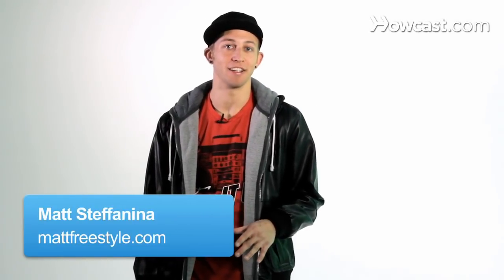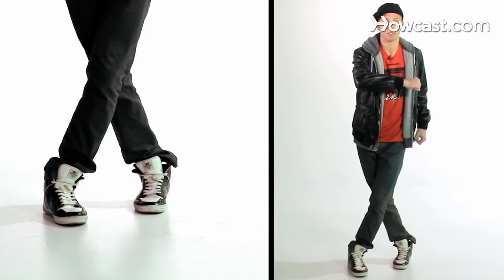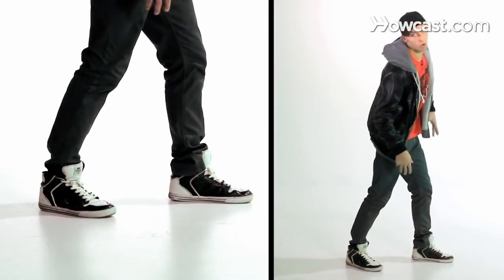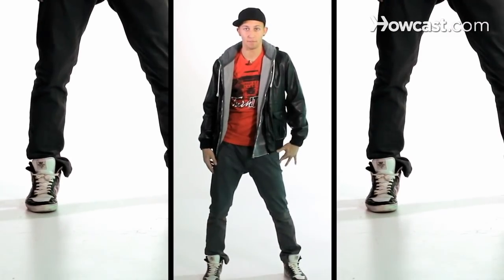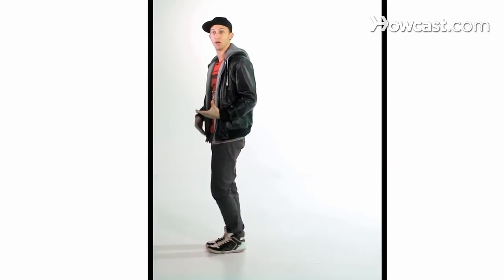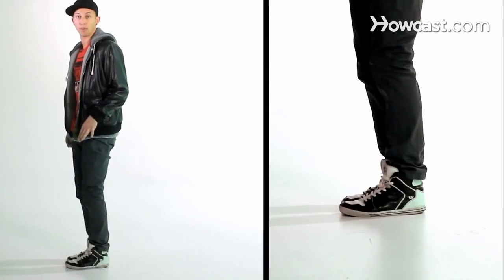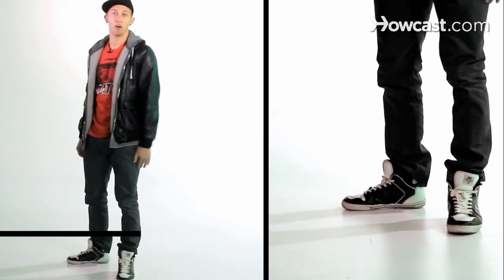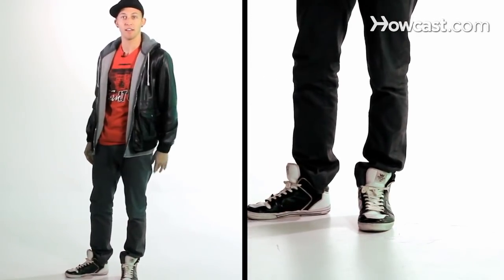How to Dance like Usher | Hip-Hop How-to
Love fresh moves? Check out these products next time you cut loose:
Hip-Hop Dancing Volume 1: The Basics
Urban Jam: Hip-Hop Dance with Laya Barak
Ayouta Hip-hop Dance Masks
Meet My Neighbor, the Hip-Hop Dancer
Lisli Casual Baggy Hiphop Dance Sweat Pants

What's up my name is Matt Steffanina and today I'm going to teach you guys how to dance like Usher. Usher is known for his big movements and his smooth glides. So I'm going to teach you guys a combination that incorporates both of those that you can practice on your own. You're going to start by stepping left, right. You're going to go ball exchange, a one, you're going to step forward two. You're going to jump out and you 're going to cross your left foot in front of your right, three.

Notice how I brought this arm in front to prepare for this turn. From here I'm going to take this arm and I'm going to use it to pull around, I'm going to unwind my feet and face the side. From here I'm going to take my front leg, step it out, then I'm going to switch my feet. When you switch your feet, you don't want to just step and step, you want to use your toes to make this smooth.

So as I step back, I go under the toe of this foot, then lower down slowly as I step out with my back foot. From here we are going to do a roll to the front, but we are going to isolate it. I'm going to start with my chest and upper body. So my chest is going front and around to bring my legs around after. Let's try and put that first eight count together. We have six, seven, eight. This goes a one, two and three, this is your prep, turn, four. Step your right foot out, five, switch your feet, six, pull to the front, seven, unwind your legs, eight.

When I release my legs, I'm going up on my toes again to bring my knees around to the front. From here I'm going to step my left foot in to meet my right and I'm going to body roll down. You want to create the illusion that this left foot stepping in causes your chest to go up to start this roll. As you finish this roll, you're going to bring your right knee up, then you're going to use your right leg kicking back to help you slide back on your left foot.

The further you travel back with this step, the more impressive it's going to look. So use this leg and really kick hard to travel. From here you're going to step this right foot back down in front and we're going to go into Usher's signature glide. So this is a little take on what Michael Jackson used to do and instead of gliding straight to the back, we're going to go in a circle. I'm going to start by going up on to my right toe.

From here, I'm going to push my left foot out and turn my toes so that they are facing away from each other. From here I'm going to bring my right foot in and shift my weight over to my left foot, gliding my right foot in. We're then going to go back up on to the right toe and continue this process all the way around. Pushing our left foot out, shifting our weight, bringing our right foot in. Right toe, shift our weight, bring our right foot in. When we get all the way back to where we started, we're just going to finish with a little groove.

Let's try to put that all together. We have five, six, seven, eight, ball exchange, two and three, turn four, right, left, chest, legs step together, roll down and three, four, you glide five, six, seven, eight, we bounce one, two, three, four. The groove at the end is up to you, just freestyle it. Have a good time. Practice that; and this is how you dance like Usher.